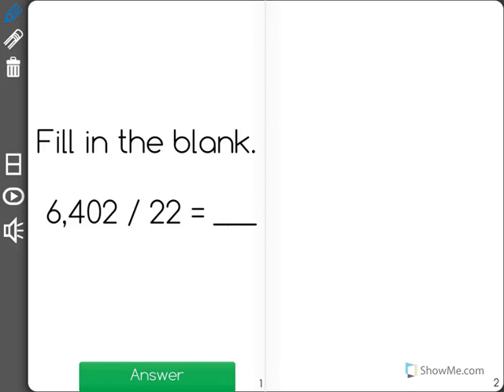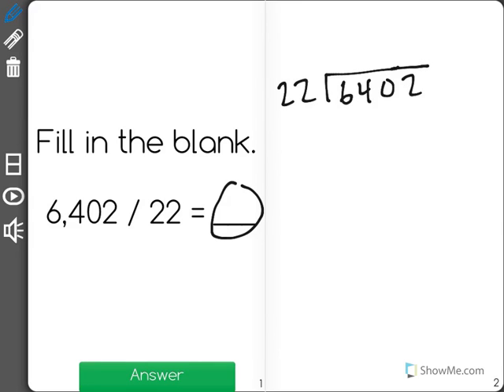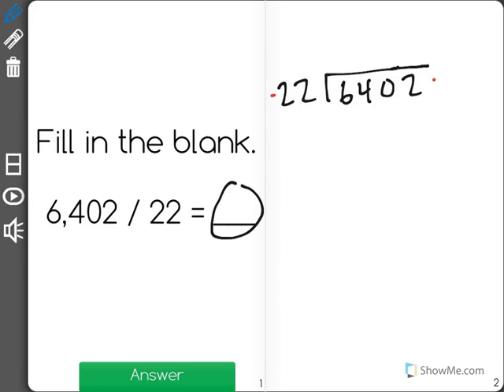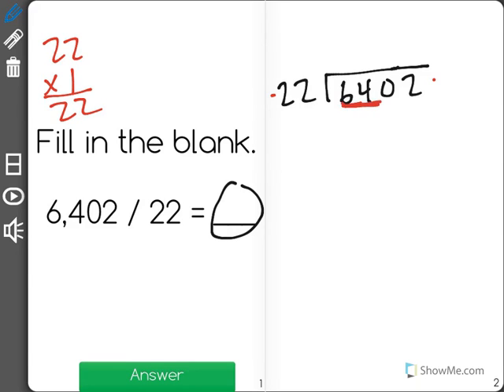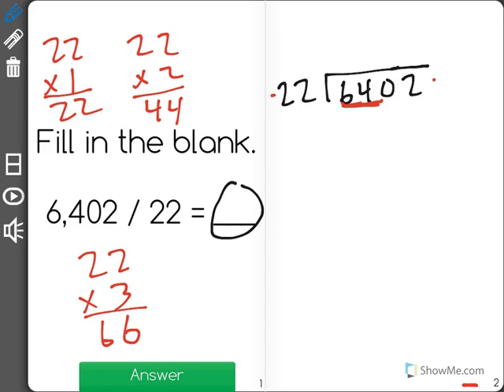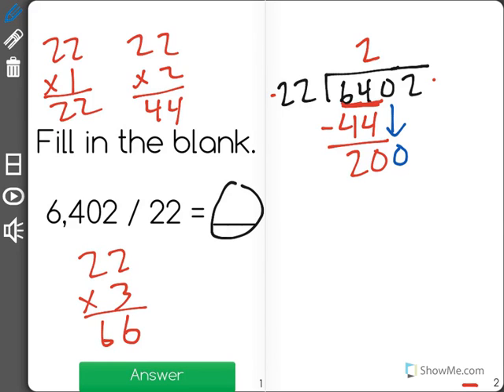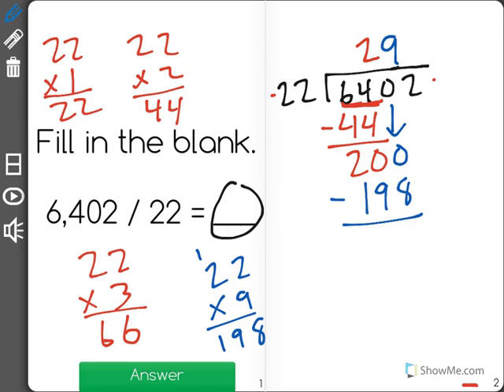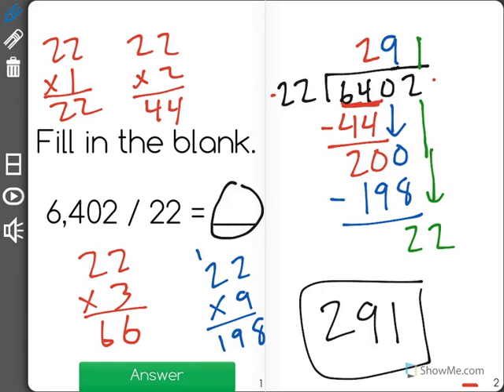[6.NS.2-1.0] Multi-Digit Division - Common Core Standard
Fluently divide multi-digit numbers using the standard algorithm.